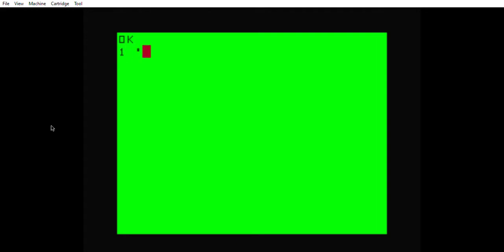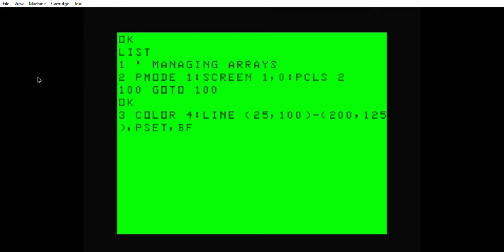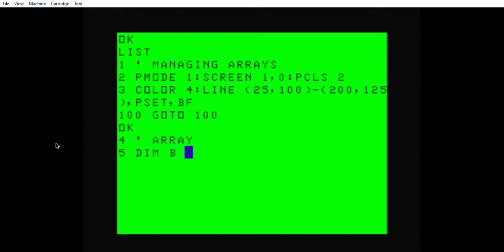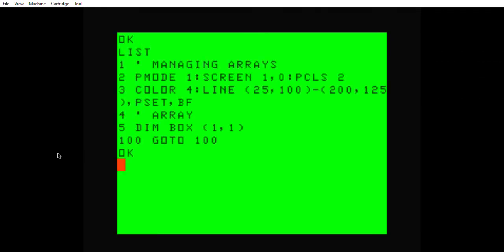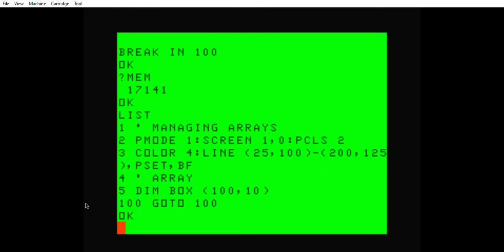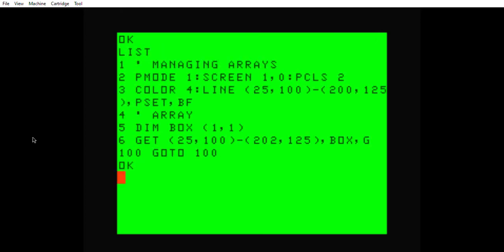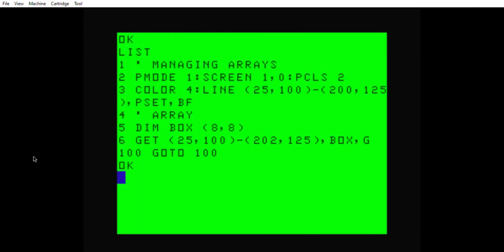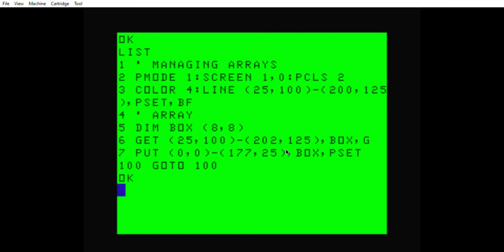How to Manage Arrays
Use this method to optimize your Color Computer programs when a program calls for high levels of code and includes numerous arrays.
You will be able to write large graphics programs and fit in many dimensions if you use this method.